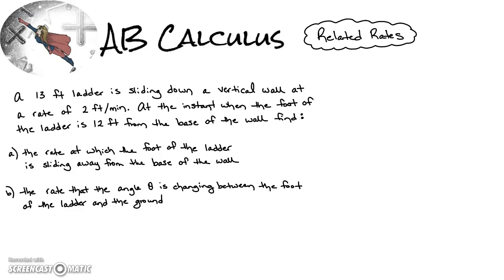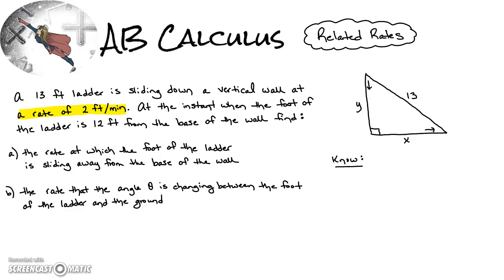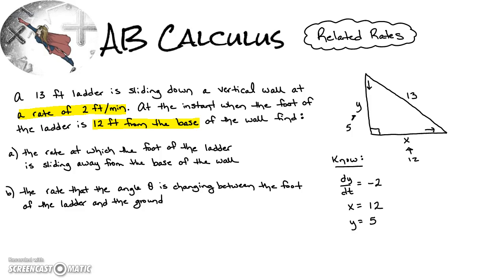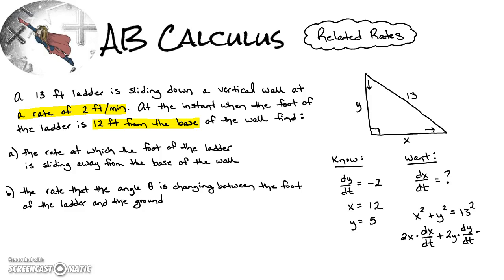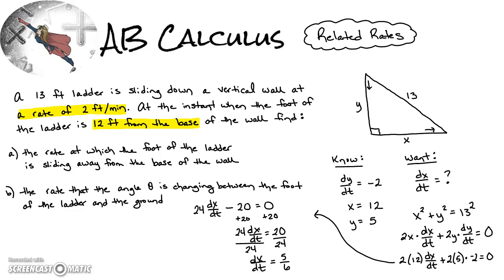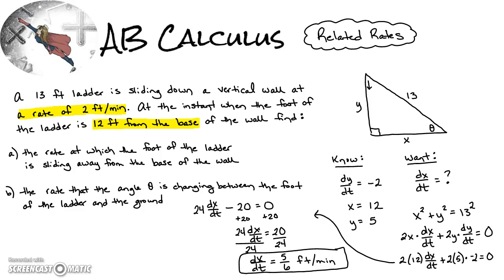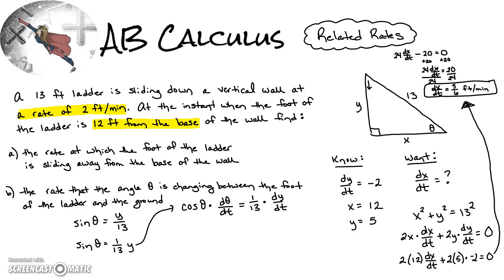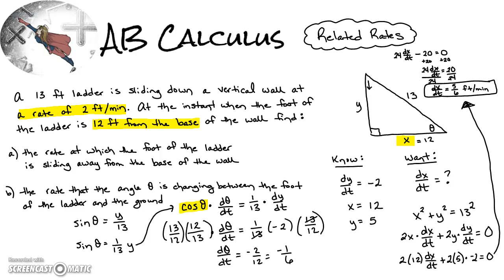Related Rates - Ladder Problem